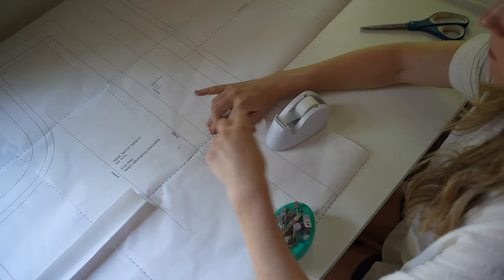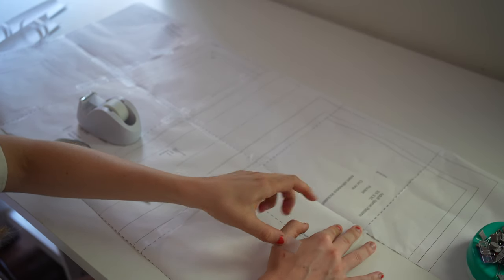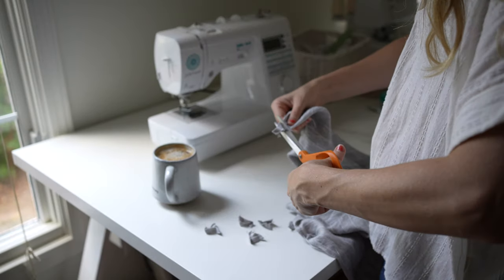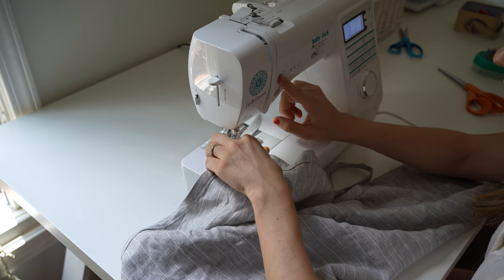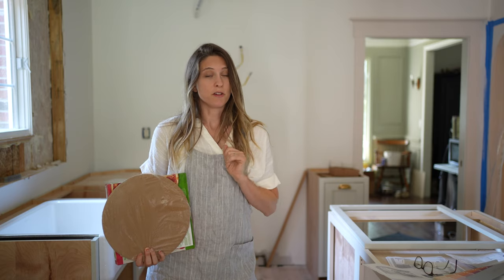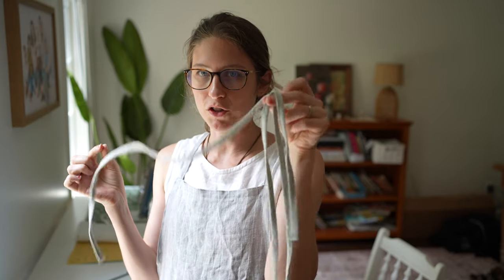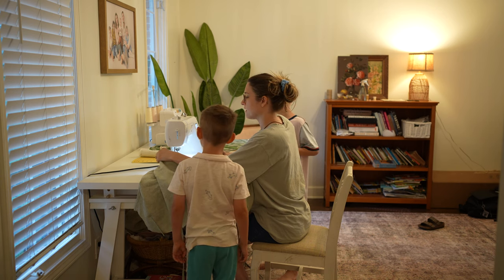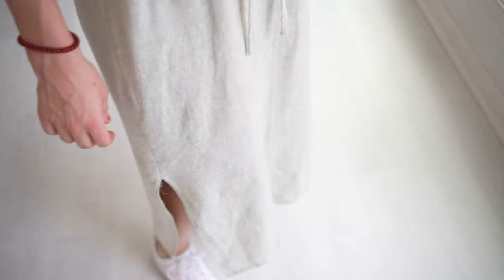Sew a Kitchen Apron | Handmade home | Sewing the Saltwater Slip Dress by Friday Pattern Company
US Amazon Final price: $75.99
UK Amazon Final price: £94.99

Tips: Remember to apply the initial discount on the product page directly. Amazon PD will save more.
This printer is ink-free, so no messy hands! Plus, the paper is BPA- and BPS-free, making it safe for users.

Sew a Kitchen Apron! Pattern

Amazon storefront

00:00 Introduction
00:37 Preparing Your Pattern
03:27 Sewing the Kitchen Apron
09:14 Finished Apron
12:01 Sewing the Saltwater Slip Dress
18:37 Finished Saltwater Slip Dress